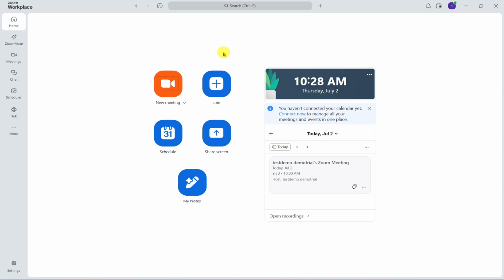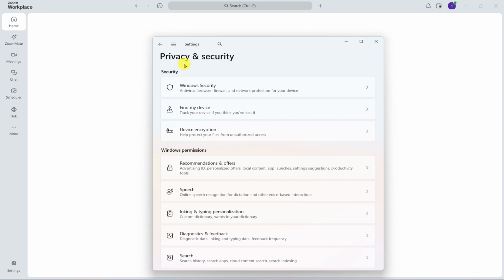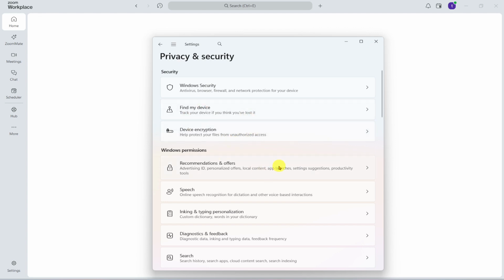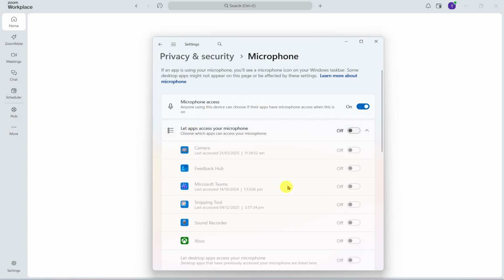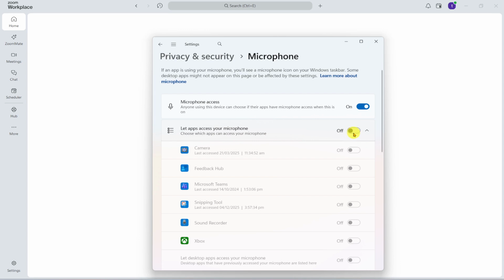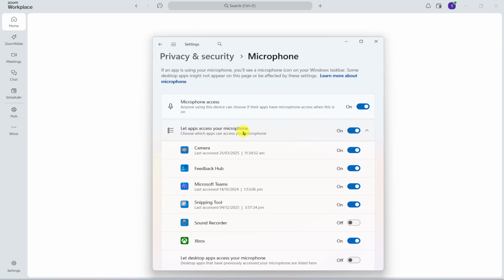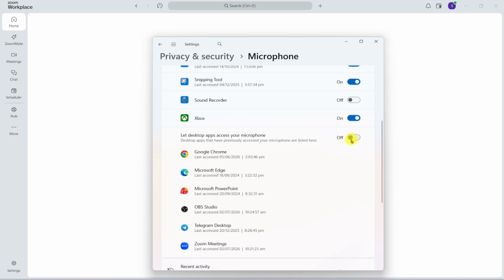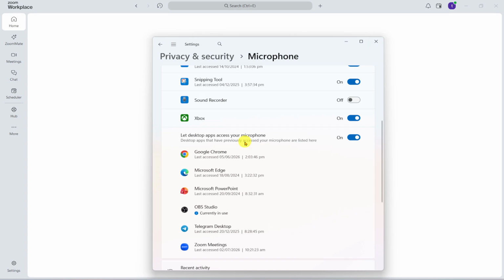How To Fix Audio Problems In Zoom Meetings (2026) (New Update)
Learn how to fix audio problems in Zoom meetings with this easy step-by-step tutorial. This guide shows how to fix audio problems in Zoom meetings so you can restore your microphone and speaker sound quickly. Perfect for anyone facing Zoom audio issues in 2026.